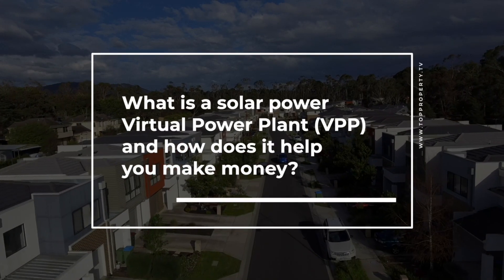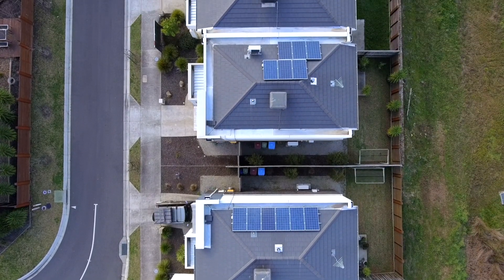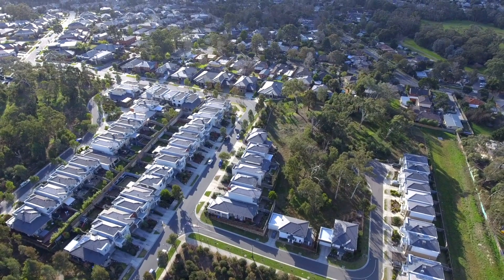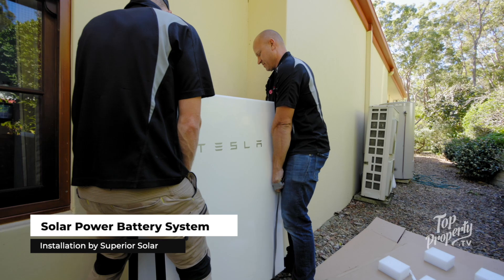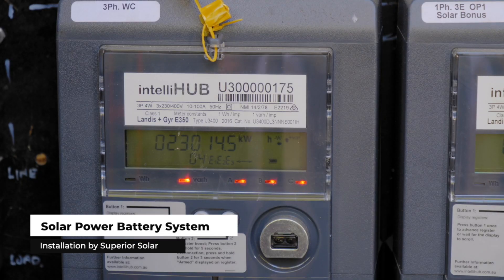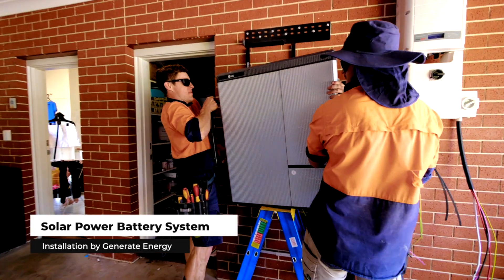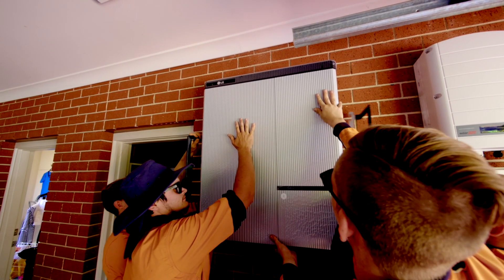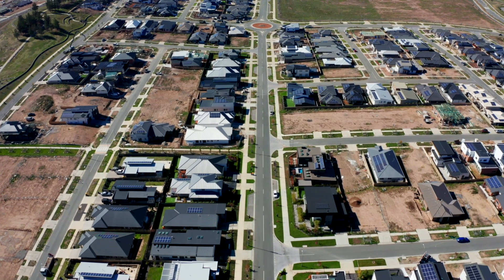What is a solar power Virtual Power Plant (VPP) and how does it help you make money?